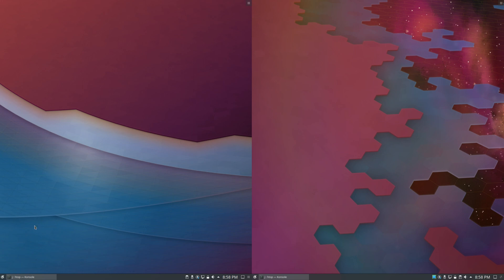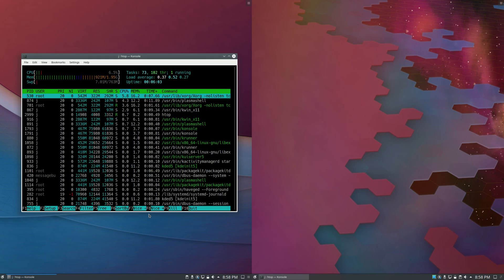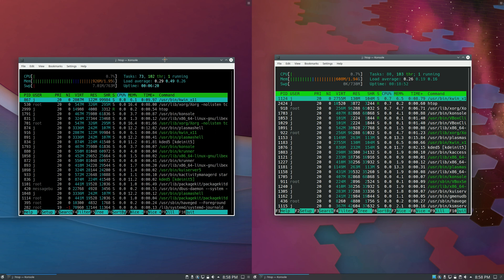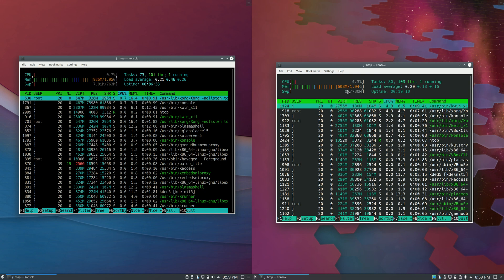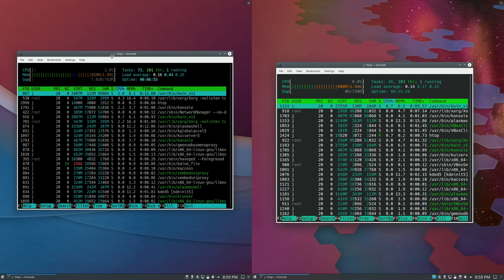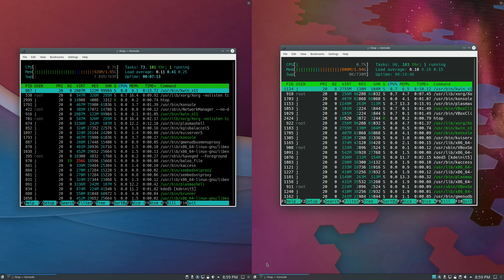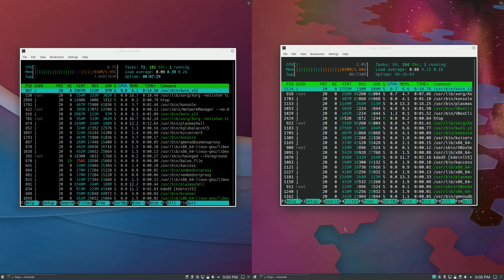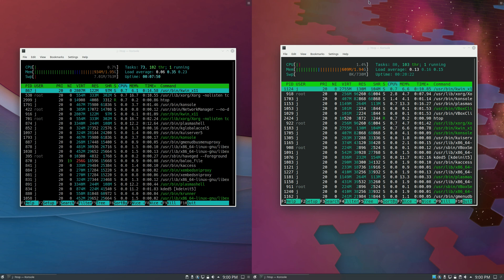Kubuntu 18.10 Vs Kubuntu 19.04 RAM Comparison